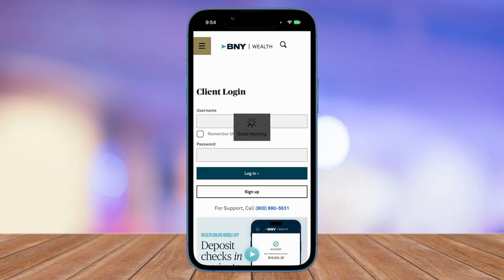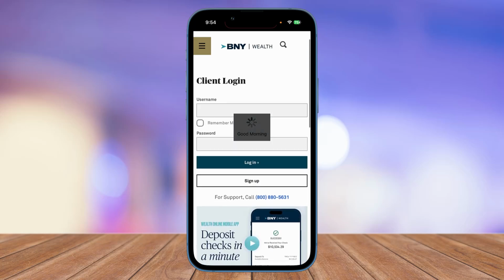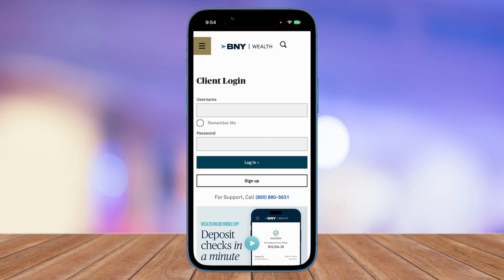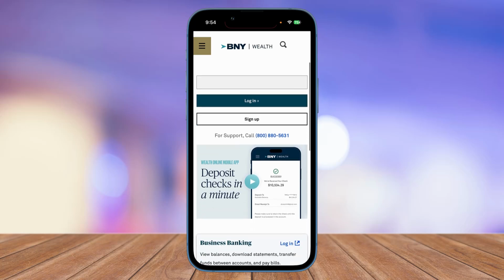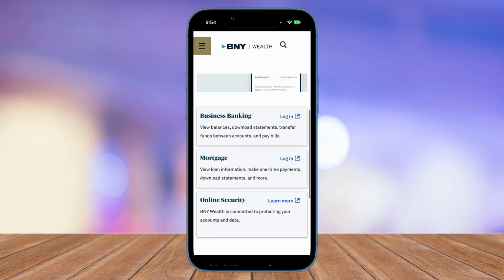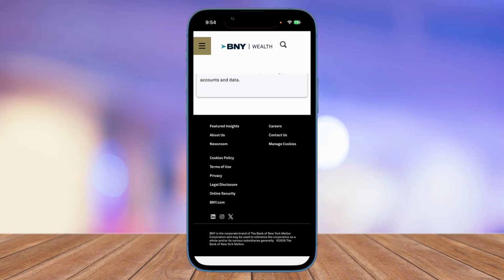Reset BNY Mellon Login Credentials | Step-by-Step 2026 Guide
Learn how to reset your BNY Mellon login credentials quickly and securely with this step-by-step 2026 guide. Whether you forgot your password, misplaced your username, or are locked out of your InvestorWealth or Wealth Online account, this tutorial walks you through the official process to regain access safely. We cover resetting your password via the BNY Mellon login portal, verifying your identity with account information and security questions, recovering your username, enabling two-factor authentication, and troubleshooting common login errors. This guide works for both desktop and mobile users, including iPhone and Android, and ensures your account remains secure during recovery. Follow these steps to reset your login credentials, regain access to your investment accounts, and manage your portfolio with confidence.